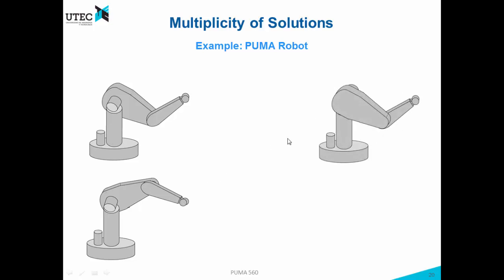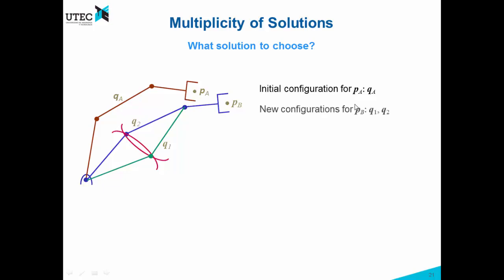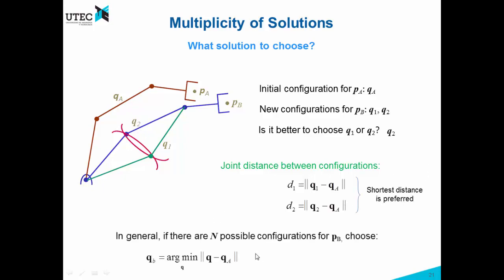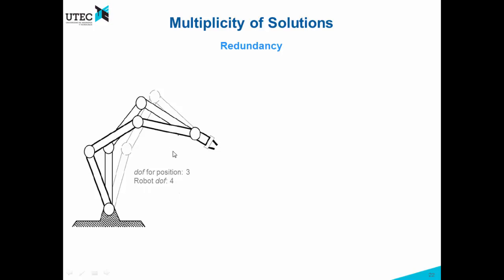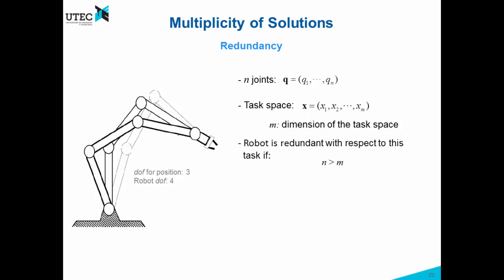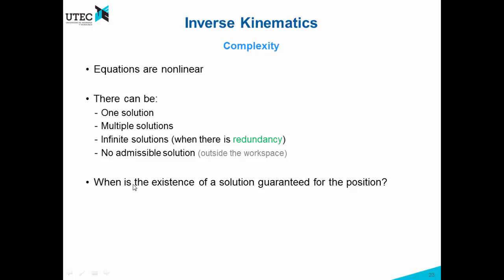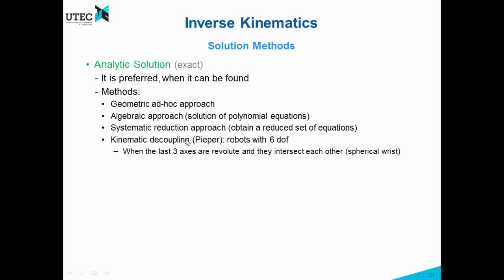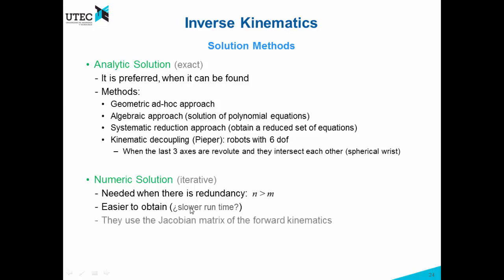Lecture 4 - 3: Multiplicity of Solutions (Robotics UTEC 2018-1)